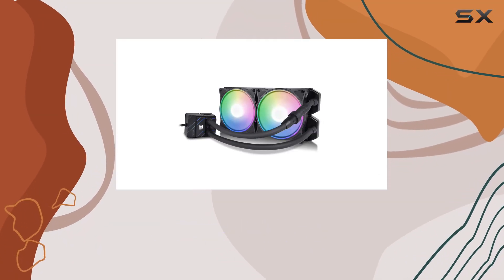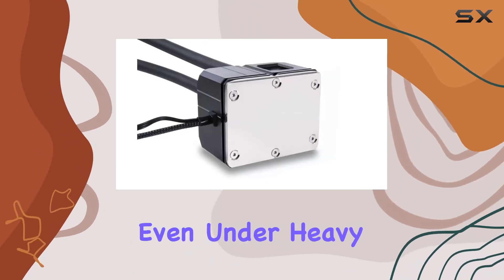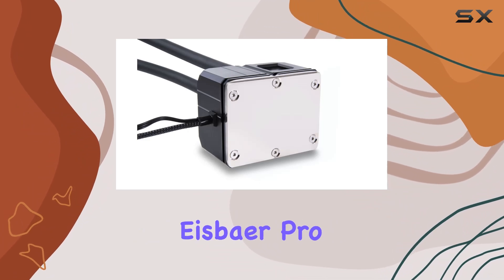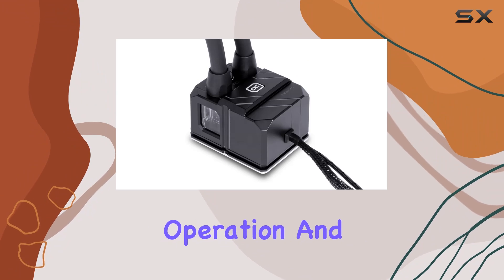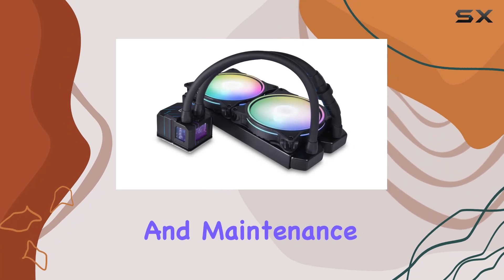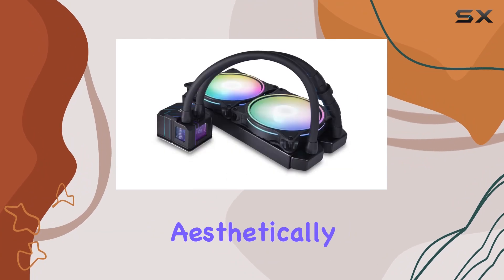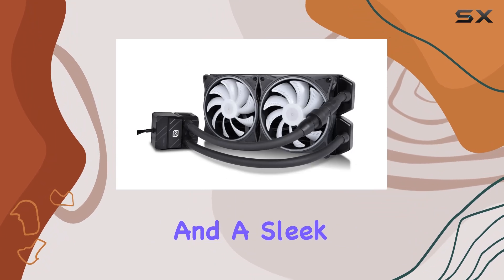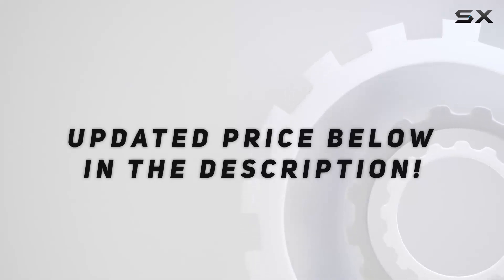Alphacool Eisbaer Pro Aurora 280 CPU AIO: The Ultimate Cooling Solution for Your Server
0:00 Intro
0:06 Review

Things that we mentioned in this video:
Alphacool Eisbaer Pro Aurora : B09JWTCNN8